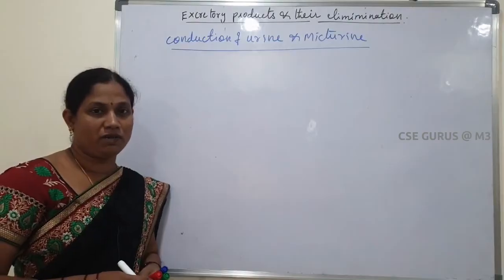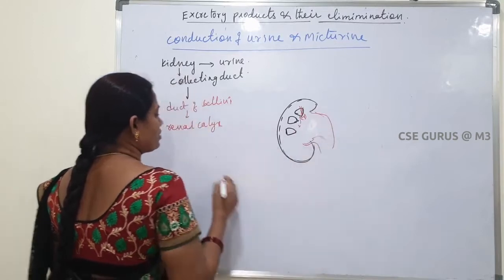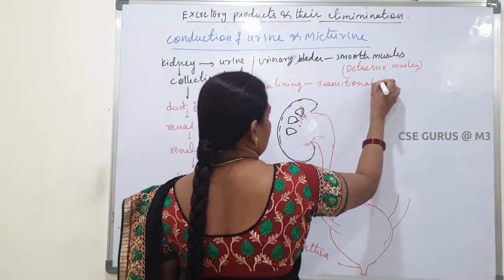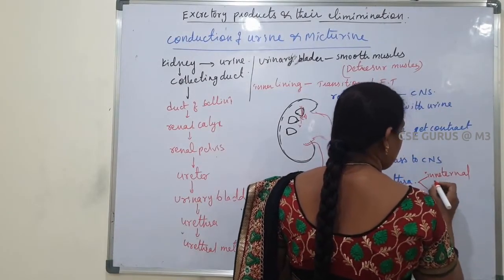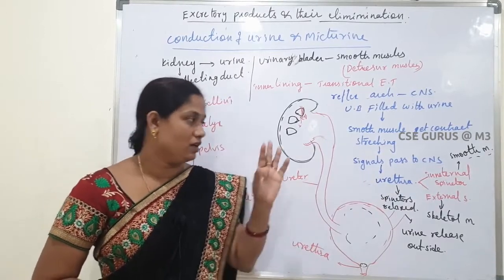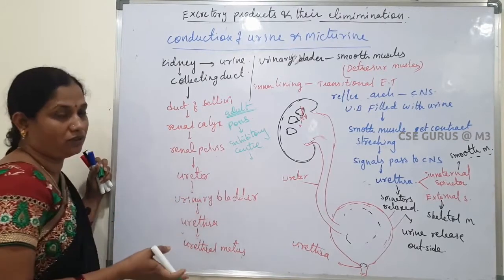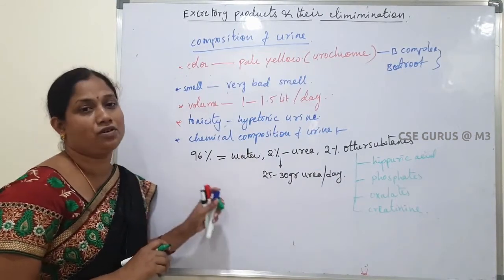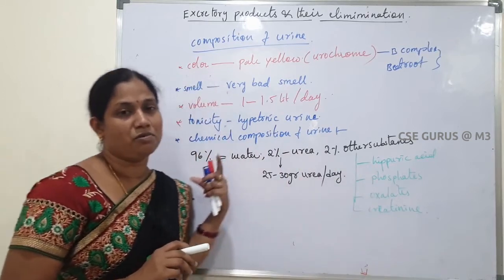3.9. Conduction of urine micturition and composition of urine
Watch "ZOOLOGY Tutorials for NEET and EAMCET"   by Anusha Chiluveru.

This video explains " Conduction of urine micturition and composition of urine " for NEET and EAMCET preparation.